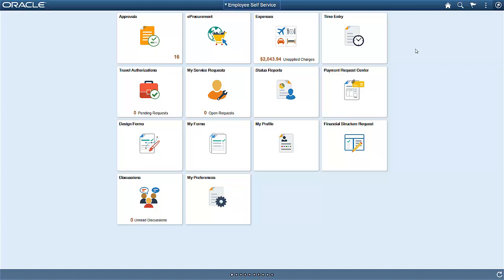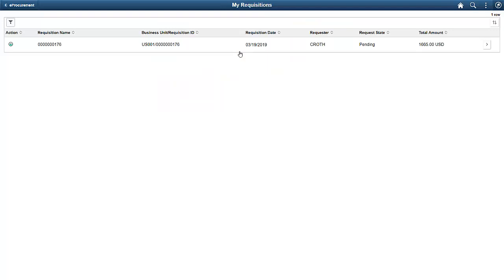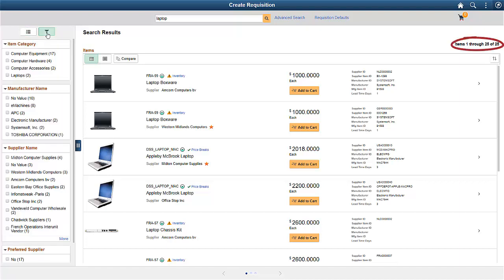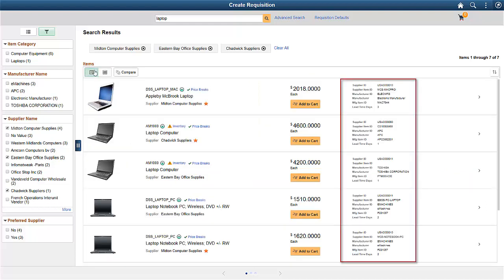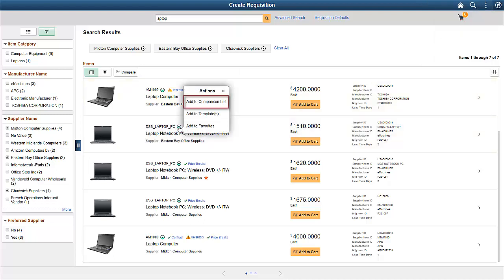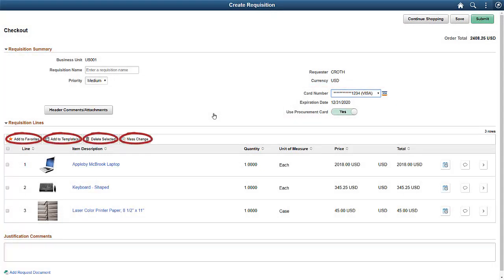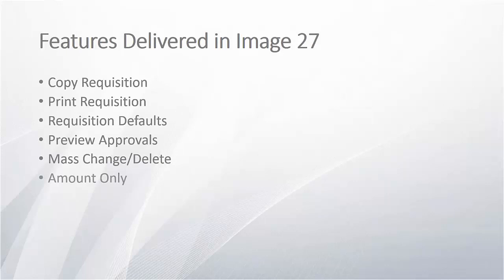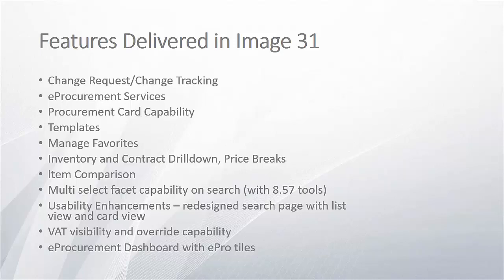PeopleSoft ePro Fluid Requisition Enhancements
PeopleSoft Requisitions enables you to create, review, and approve requisitions from your desktop, laptop, or mobile device.